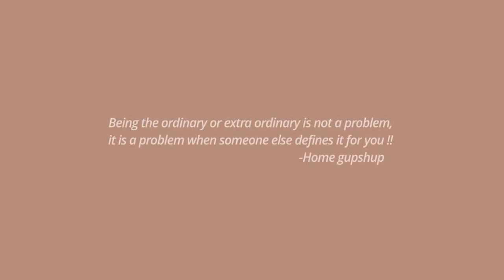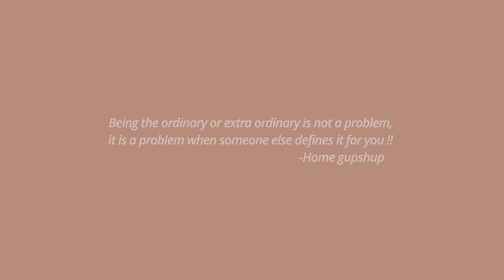INDIAN KITCHEN COUNTERTOP ORGANIZATION | Minimalist & Renter Friendly Kitchen Organization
INDIAN KITCHEN COUNTERTOP ORGANIZATION | Minimalist & Renter Friendly Kitchen Organization | Home Gupshup

This video is for all my organising and kitchen lovers looking to setup a Kitchen countertop that is minimal yet functional with a lot of Renter friendly items used to make our lives easier in the kitchen. Indian kitchens get messy very easily and it is difficult to organise things on a small kitchen counter space. In this video I show some of the things I do to keep things handy at the same time speak about how we can live an ordinary life in an extra-ordinary way !!

Wooden Scoop small

Chopping Boards (the one I like)

Oil Dispensers
- Steel - very functional
- Steel set of 2
- glass Jug style

Spice Box
- can keep the spoon in drawer
- for lesser storage space
- for a colourful look

Paper Napkin holder for chopping board

Pretty Paper Napkins that I like

Felt Pads for floor Protection

Drawer liners / Fridge Liners
- Set of 3

Cup Organiser
- Better quality
- Similar type

Links to some interesting Amazon Deals that I picked
Philips Mixer Grinder
Philips Air Fryer
Robot Vacuum Cleaner
Dyson Vacuum Cleaner
Induction Cooktop
Vegetable Chopper Borosil
Wonderchef Mixer Grinder

Electric Kettle
Manual Chopper
Food Wrap
Broom Organiser
Kitchen Towel Hanger
Cupboard Shirt Organiser
Cupboard Saree Organiser
Scotch Brite Bucket Mop
Microfiber Reversible Comforter for Winters
Diwali String LED Lights
Stylish @home Shoe Rack
Colourful Fridge Liners/Mats
Syska LED bulb
Garbage Bags
Cushion Fillers
Gallery Wall Photo Frames - 16
Self Watering Pot Indoor Plant